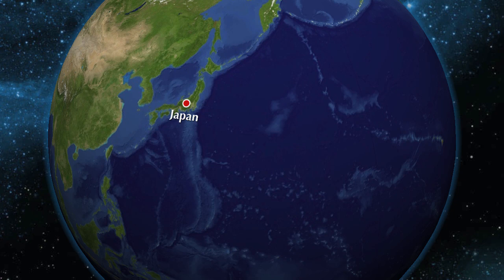DEFCON RADIATION ALERT *FUKUSHIMA PLANT UPDATE 14/3/11*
An analysis of news and events regarding the nuclear threat at Fukushima plant as of 14 March 2011.

Do not rely on the UK Defcon Warning System. If there was an attack, we will give you advice, but MAKE your own choices, and tune into your local radio and television stations. Thank you.